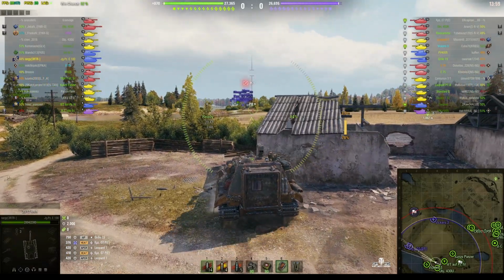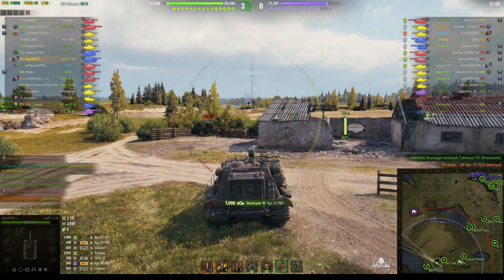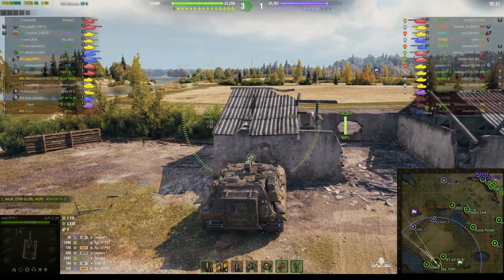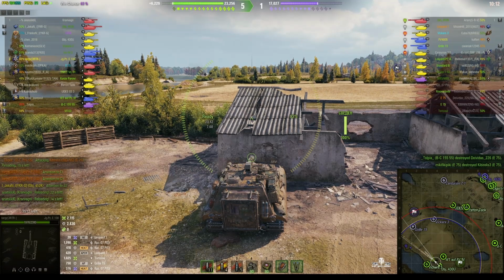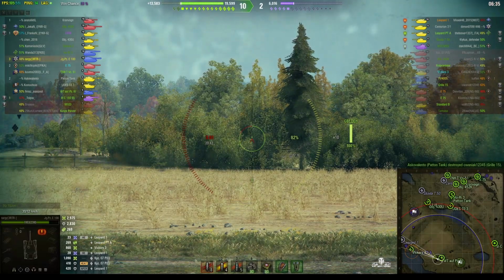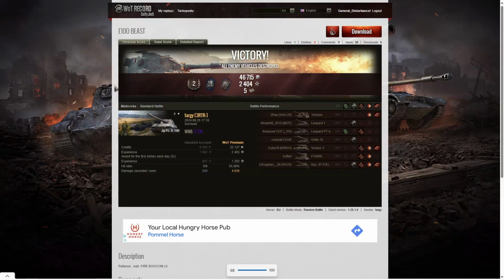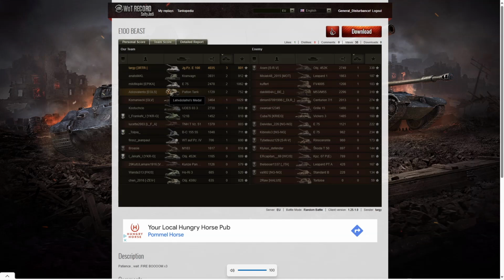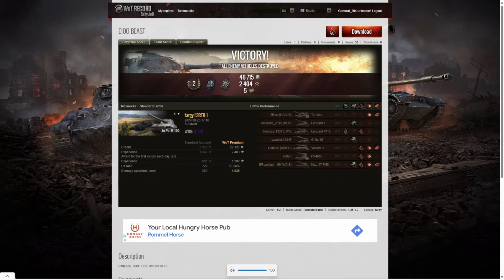Jagdpanzer E 100 - targy [3RTR-]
This replay is from 25 August 2024 on Malinovka. The player was targy [3RTR-] in the Jagdpanzer E 100.

Chapters:
00:00 Intro
00:14 Battle
10:07 Results
14:18 Outro